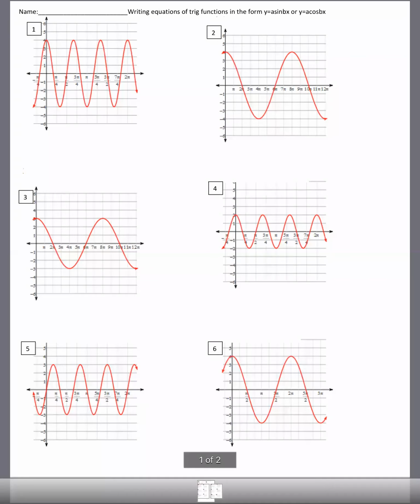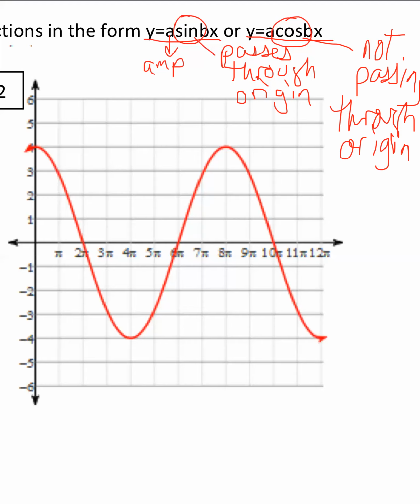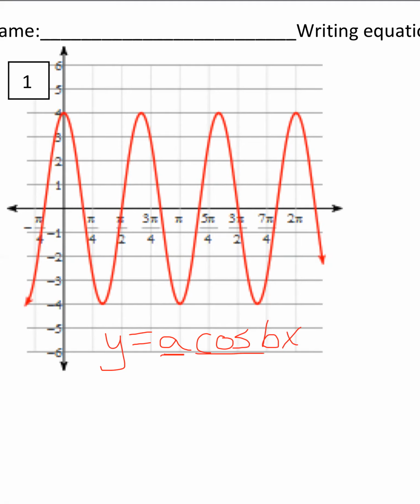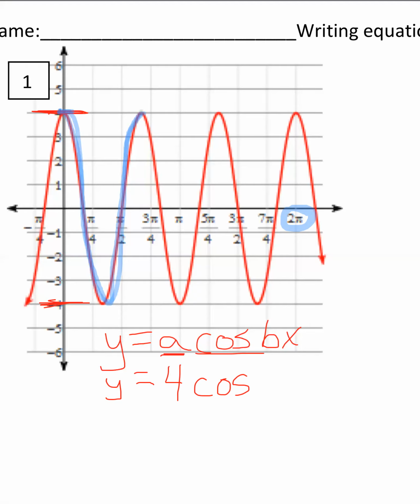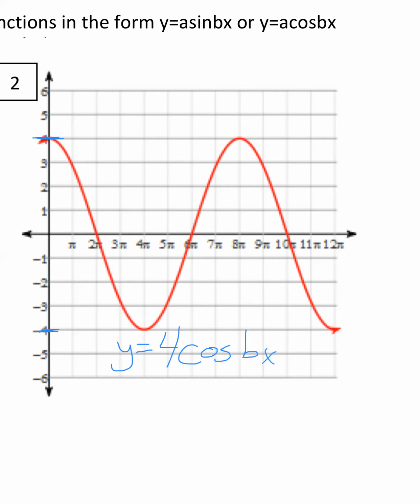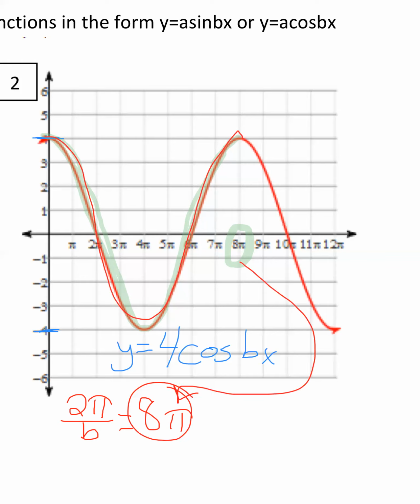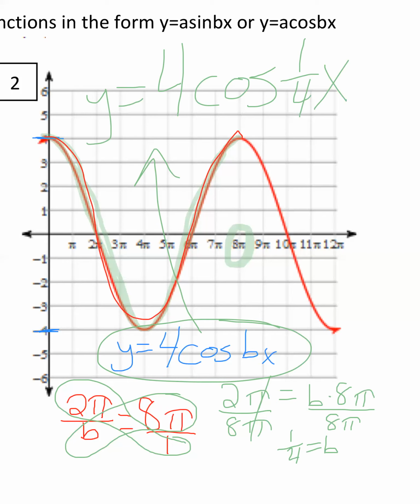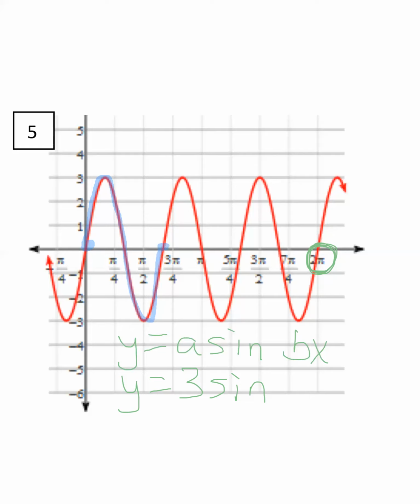How to Write the Equation of a Sine or Cosine Curve